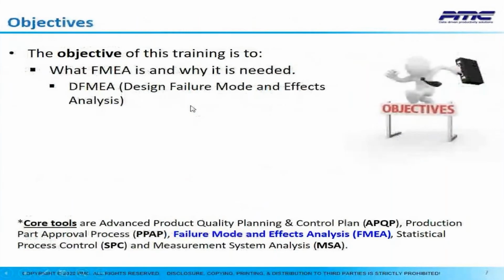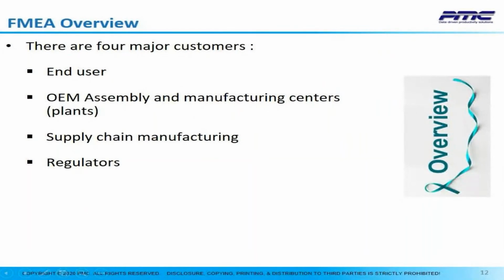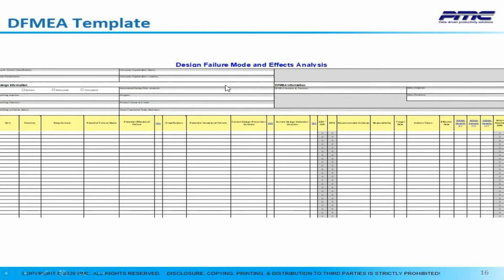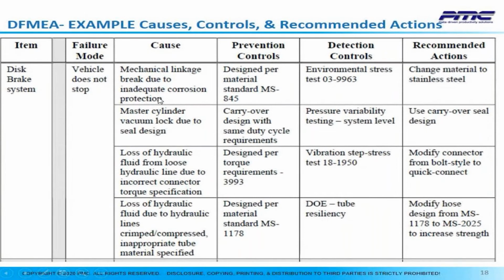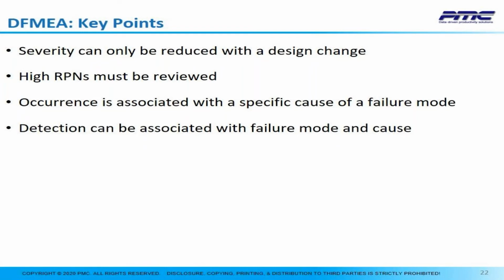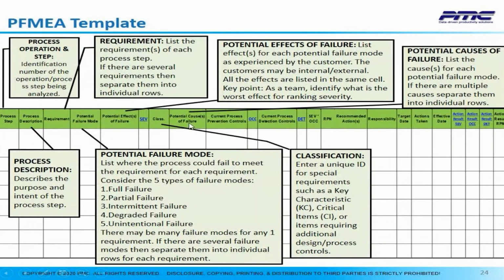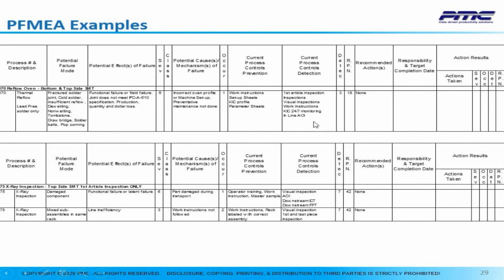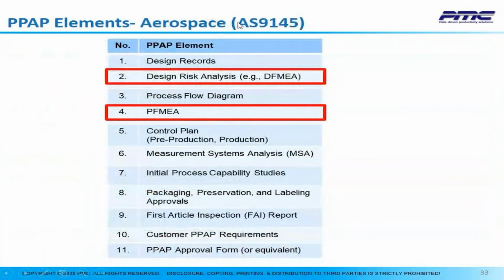Guide To Failure Mode & Effects Analysis (FMEA) Excellence: Design & Process FMEA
FMEA (Failure Mode and Effects Analysis) is an analytical methodology used to ensure that potential problems have been considered and addressed throughout the product and process development process (APQP).  Each FMEA should ensure that attention is given to every component within the product or assembly, where critical and safety-related components or processes should be given a higher priority. The focus of this webinar is DFMEA (Design Failure Mode and Effects Analysis). DFMEA helps to detect failures at the earliest possible moment so they can be corrected early, without significant cost.

PMC offers FMEA Training that covers APQP to FMEA linkage, Inputs from APQP to PFMEA & Process Flow Diagram, Developing a Process FMEA, and PFMEA to Control Plan Linkage along with its applications to manufacturing.

FMEA is meant to be a “before-the-event” action not an “after-the-fact” exercise, even though Design and Process FMEAs are the most commonly used ones, the six FMEAs are;

Hear from an industry expert discuss the design & process FMEA and how they can be utilized.